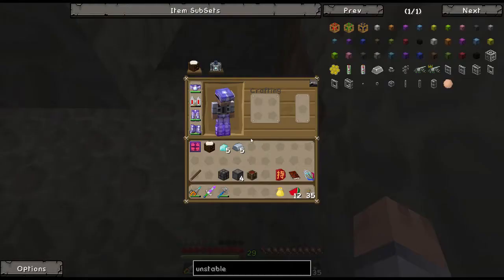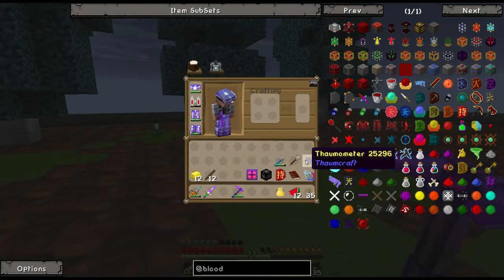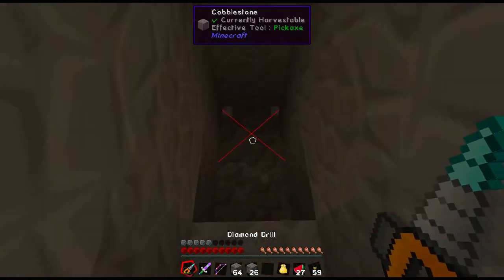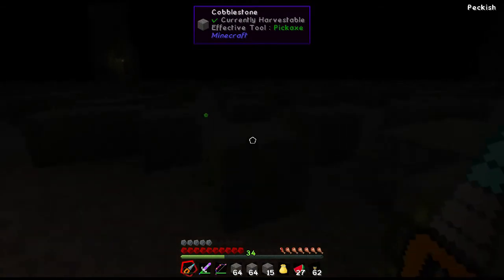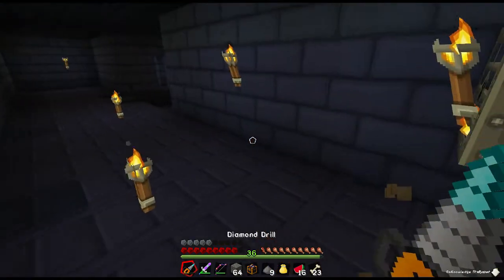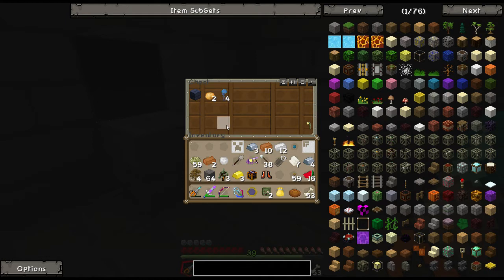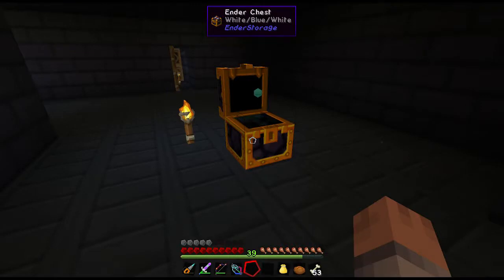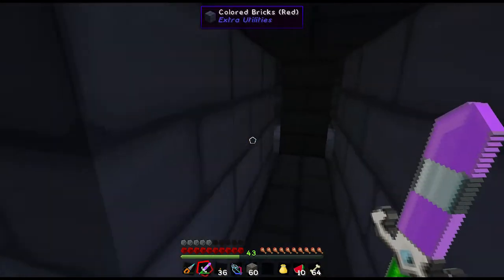Crafting Paradise LP #18 - Silverwood Forest and the Deep Dark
In this episode we are solving our thaumcraft aura node shortage. First we grow our own nodes by planting a silverwood forest in a new location and afterwards we venture in to the deep dark.

This episode is much longer than usual because the last ~30 minutes we explore one of the structures hidden in the deep dark and the footage is uncut.